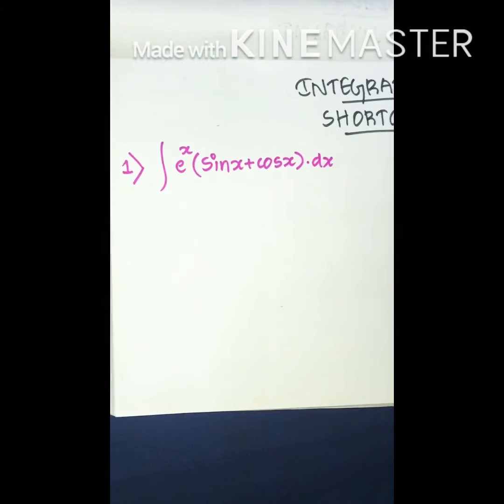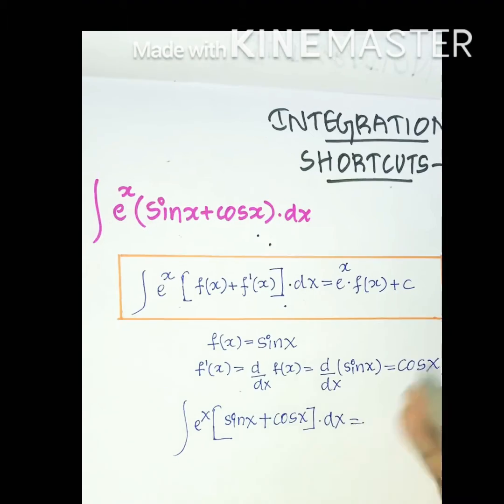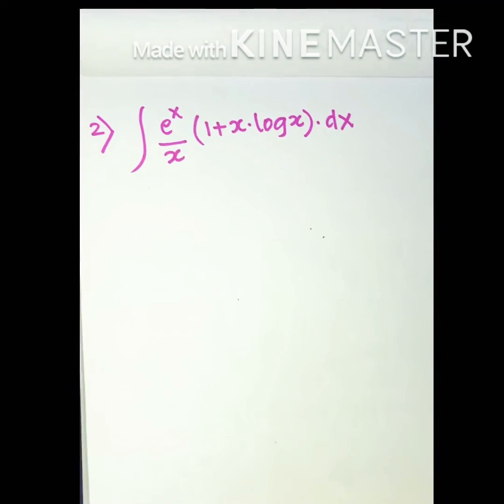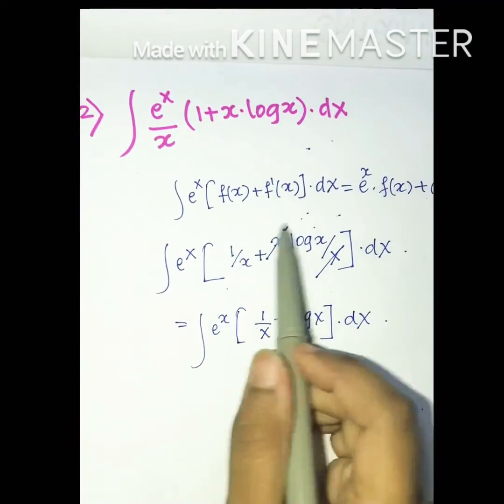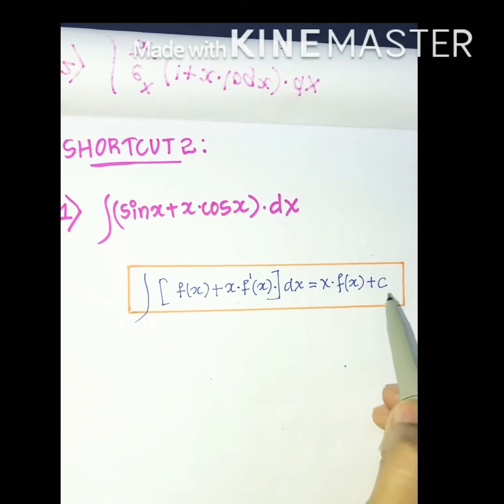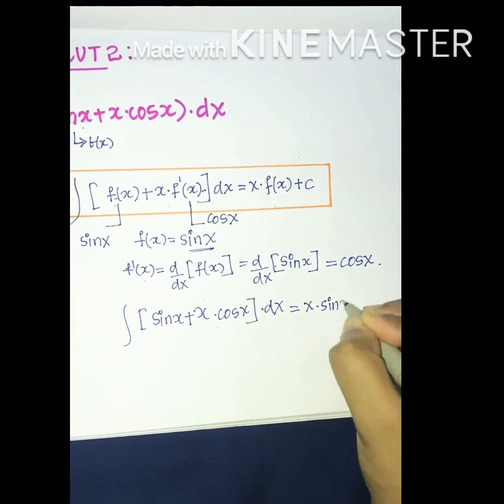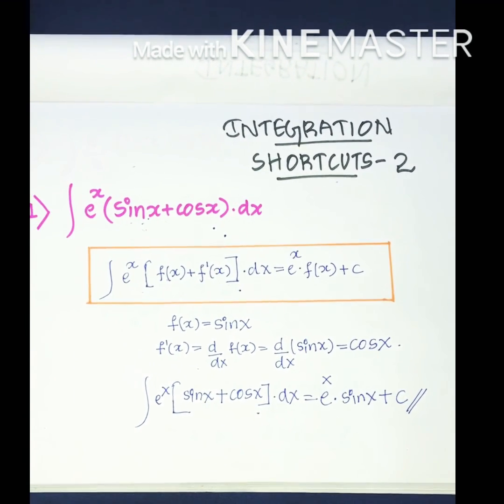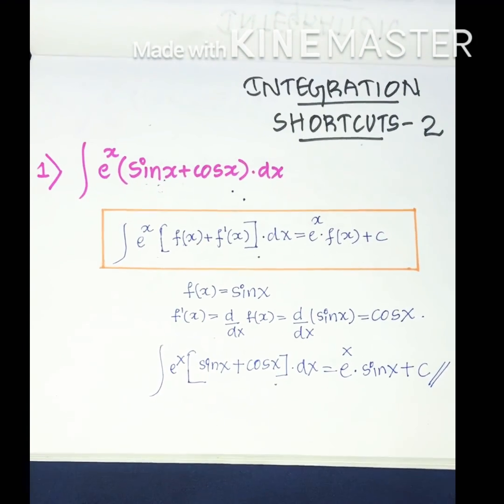ECET INTEGRATION IMPORTANT SHORTCUTS